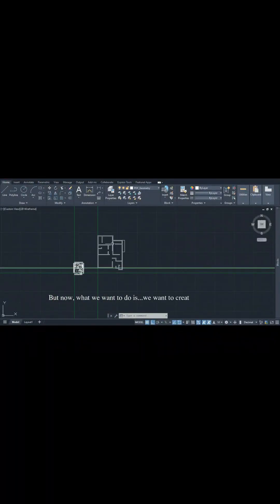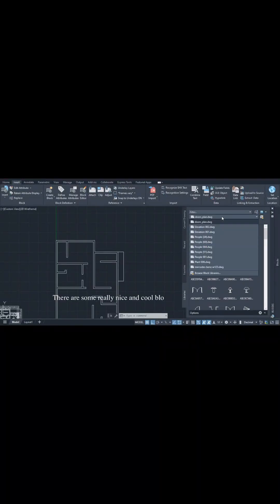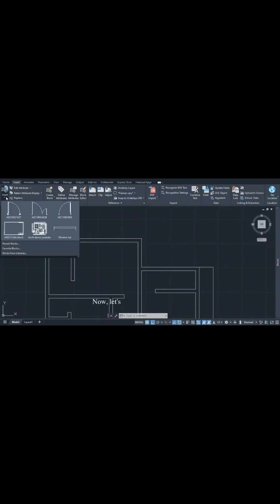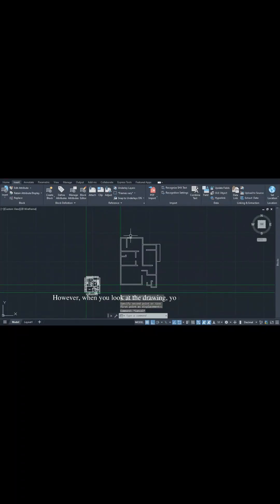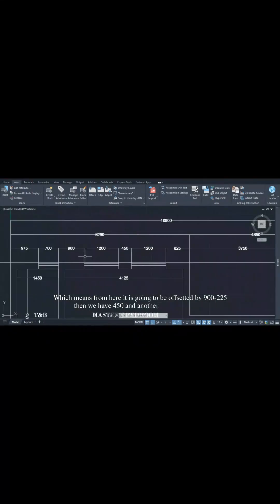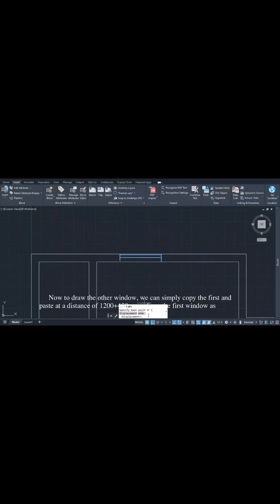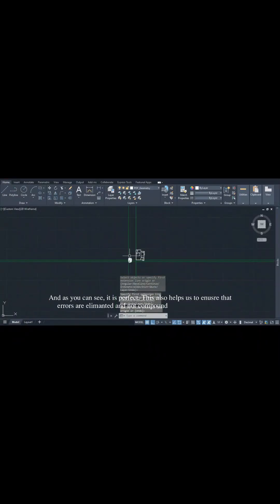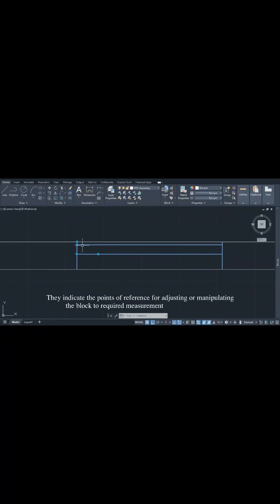AutoCAD for Architectural Plan [Drawing Windows and doors]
This is a video tutorial on How to use AutoCAD for Architectural Plan to Draw Windows and doors. Thanks😊

In this tutorial an existing drawing is used to walk-through the scheme of work. This is specifically a short video tutorial on how to import a PDF into the AutoCAD interface as a Block.

[Learn how to make a dynamic block in AutoCAD]

[Learn how to use AutoCAD: Tips on Lines, Polylines and Ortho. Precision drawing with construction lines]

[Learn how to create a single pdf file from a project in AutoCAD by batching multiple layouts and publishing them]